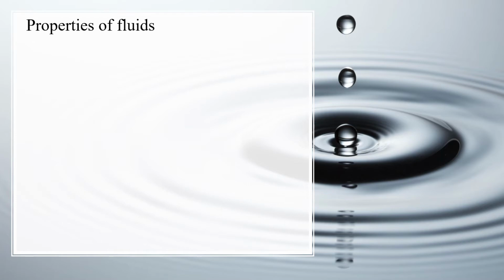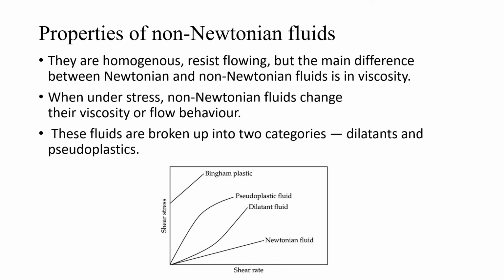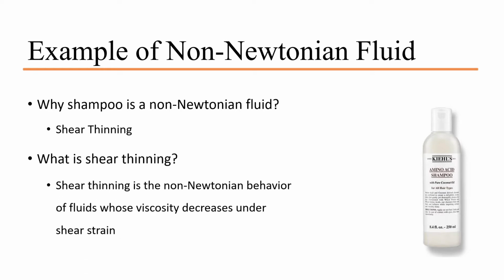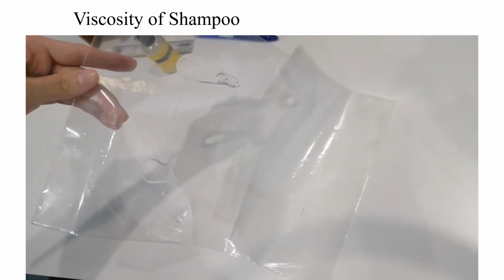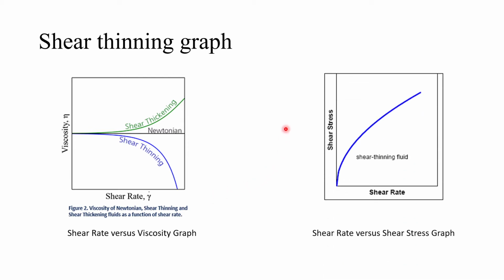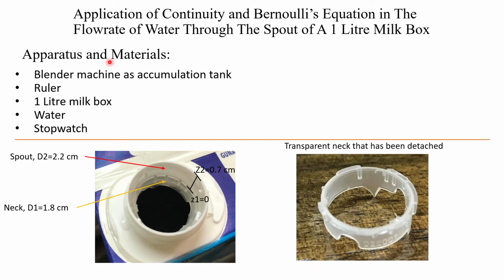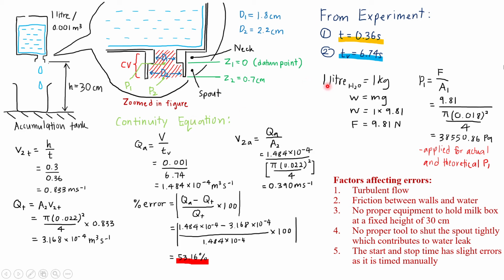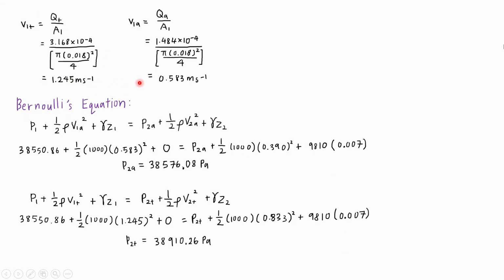Properties of Fluid, Non-Newtonian Fluid and Application of Continuity & Bernoulli's Equation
CHE61504 - Engineering Fluid Mechanics – Assignment 1 – Group Assignment.
Showing the properties of fluid, demonstration of non-Newtonian fluid and the experiment of milk box as an application of Continuity & Bernoulli's equation.